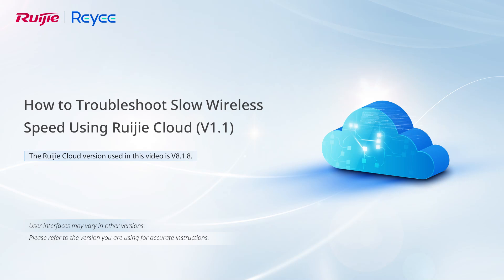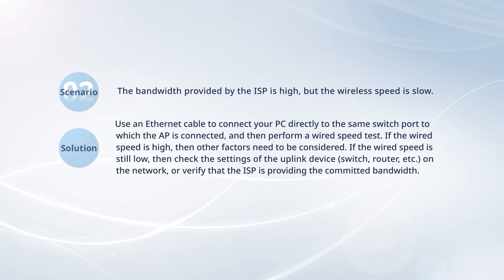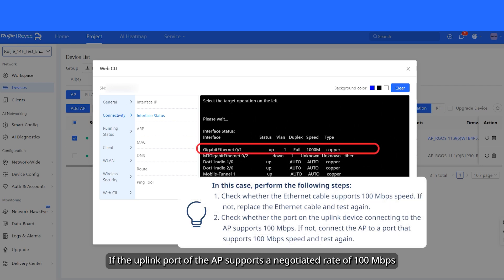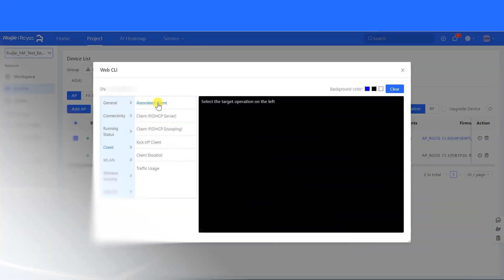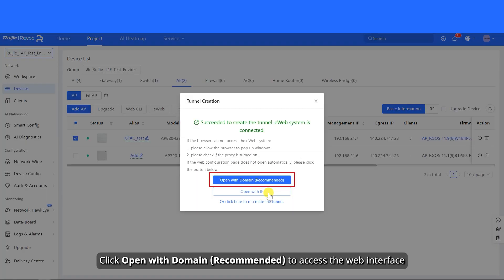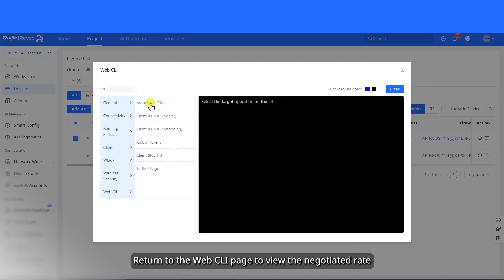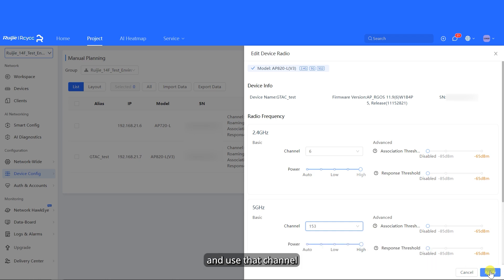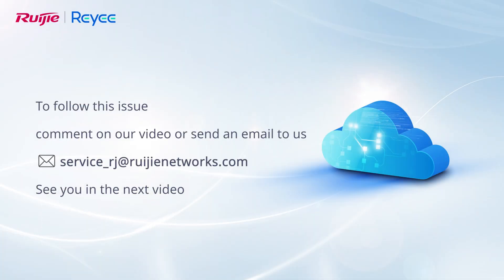How to Troubleshoot Slow Wireless Speed Using Ruijie Cloud V1.1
This video troubleshoots slow wireless speed, covering 6 causes (ISP bandwidth, RSSI, etc.) with solutions using Ruijie Cloud and RG-AP series APs.

NegotiatedRateBoostWi-FiPerformance
ChannelCongestionWi-FiFixTips